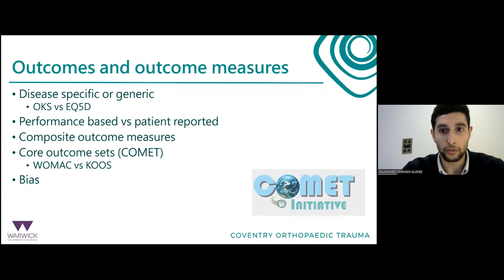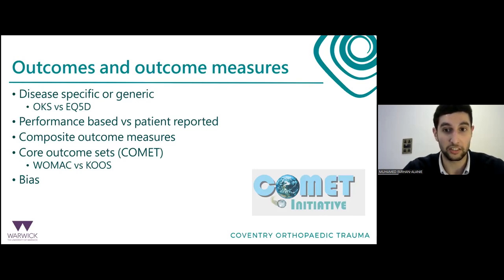How to write a research paper, research questions & outcomes measures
Speakers: Mr Muhamed Farhan-Alanie, NIHR Doctoral Research Fellow, University of Warwick and ST4 Registrar, Warwick Orthopaedic Specialty Training Programme and Professor Richie Gill, Professor of Healthcare Engineering, Department of Mechanical Engineering, University of Bath

A joint webinar series between British Orthopaedic Medical Student Association (BOMSA), British Orthopaedic Trainee Association (BOTA) and Orthopaedic Research UK (ORUK), aimed at encouraging medical students and foundation year doctors to undertake research.